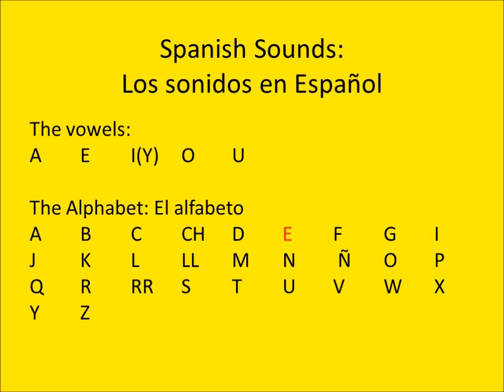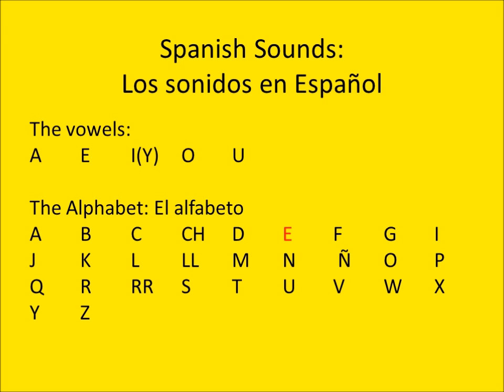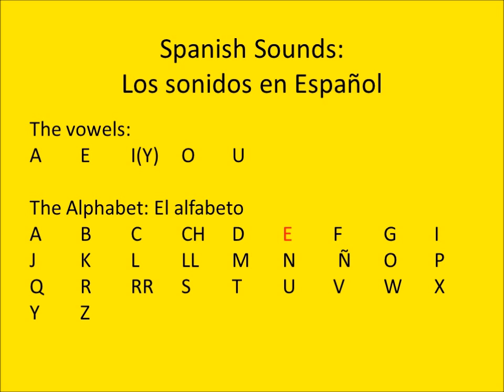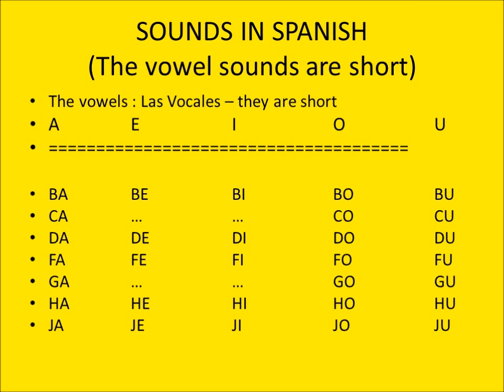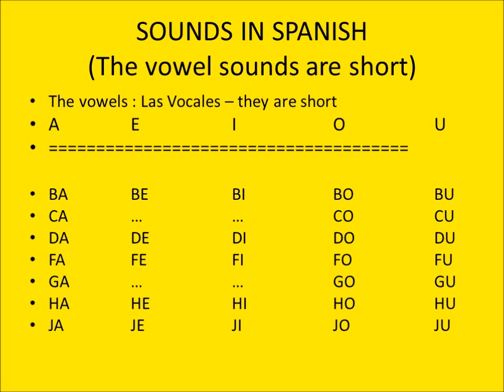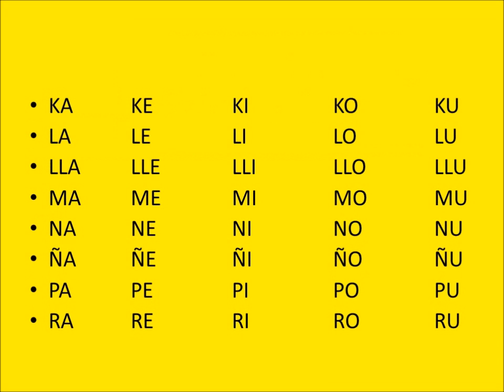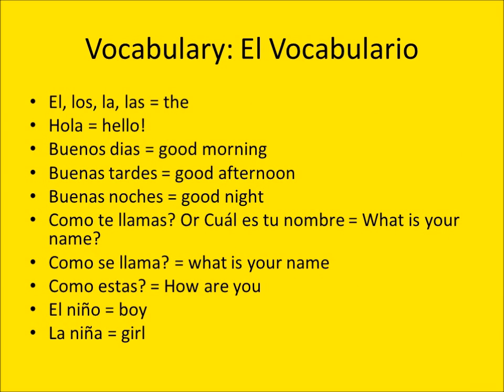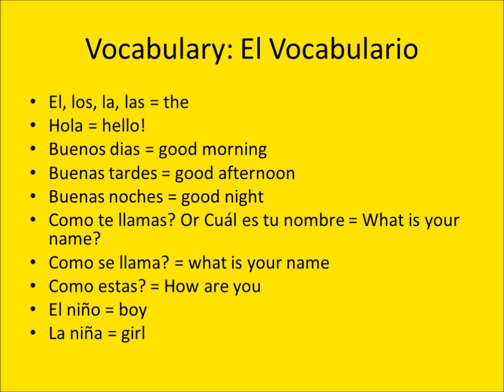01010 What letter is missing?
Learn Spanish now is the best way to learn Spanish.
Speak Spanish Now: it's a free, fast and an easy way to learn on how to speak Spanish. Also, please watch this video: This method works all the time. UNBELIEVABLE! Learning and speaking Spanish has never been so easy. Now students will be able to learn Spanish, speak Spanish and communicate in Spanish with nearly perfection. The more a student practices the little sounds of the Spanish language the clearer the overall picture of  Spanish language will get. Students will learn by speaking the language the way children learn how to speak Spanish. The practice students will get will help them in all steps of learning Spanish. The ability to say the small sounds of the Spanish language is a priceless acquisition that a student can acquire. It is a valuable skill that when acquired in the beginning of the language learning journey will be the most valuable aspect of the learning process. This method is a simple method that can be used by children being home schooled as well as by children in regular classroom set: primary school, middle school and high school. This method takes into consideration that the sounds of the Spanish language are repetitive and follow a certain pattern. Once the sounds are mastered by the students; students can apply that knowledge across the language. It does not matter what word is in question. In this way students can be free to learn the meaning of the language without fear. The student will have the confidence to speak and keep learning the Spanish language without any trouble. We can say that this is the phonetics part of the language and it can be learned in a natural way. Just like native speakers learn it.  This method is also good for the college students trying to master the speaking and conversation part of the Spanish language. When students master the basic sounds of the language it becomes easier to learn the other parts of the language. Students will not concentrate so much in trying to decode the sounds all the time. That has already been learned and it's out of the way. Students can concentrate on learning other aspects of the language such as grammar, fluency, spelling, structure, meaning and speed in which one will speak the language.  In this series you are going to learn how to talk Spanish as a native speaker does. Listening and repeating small sounds! You will try to make sense of what you hear. This natural method will improve your reading ability and also the ability to understand Spanish. With this method you will be able to have a conversation in Spanish more fluently. The slogan, "Practice makes perfect" it's totally true when it comes to language. The more you talk in Spanish the better you will be able to have conversations in Spanish. By mastering the sounds in Spanish the barriers of not knowing how to say a word is gone!   Now you can concentrate in learning the meaning of the words by practicing it. Speak Spanish now is a method that puts people at easy. The repetition will give you the confidence to learn Spanish fast and well. With this method you are not so worried about guessing the meaning of the Spanish words because the translation from Spanish to English of the vocabulary gives you the meaning of the words. Learning Spanish will be easy and feel more natural for all. The simple grammar aspects in this lesson will be helpful in all areas of the Spanish language.   I will be posting future lessons.